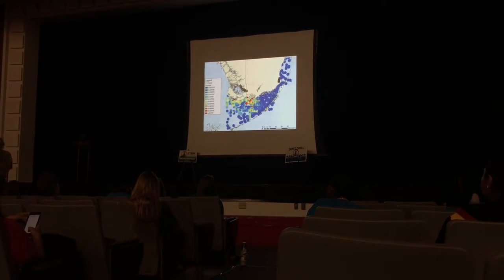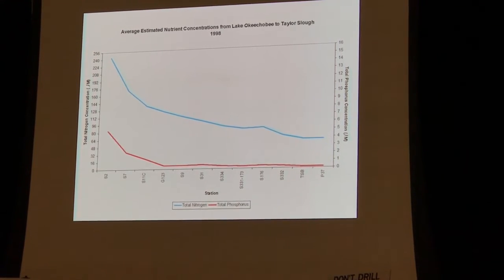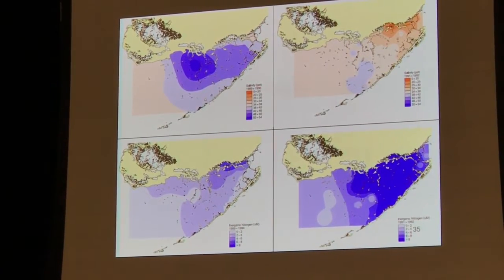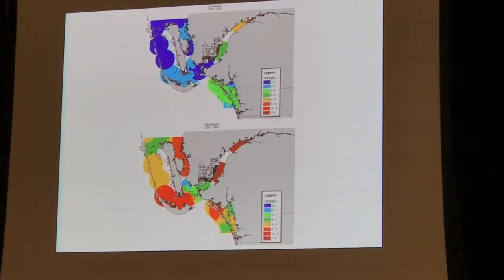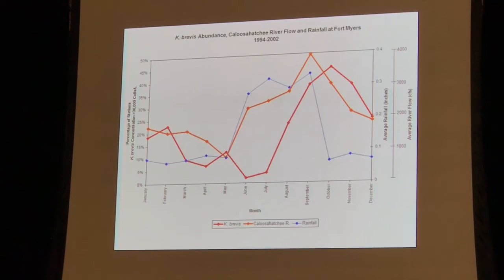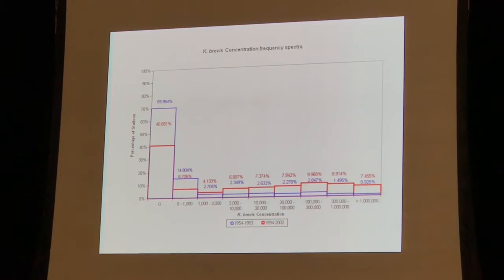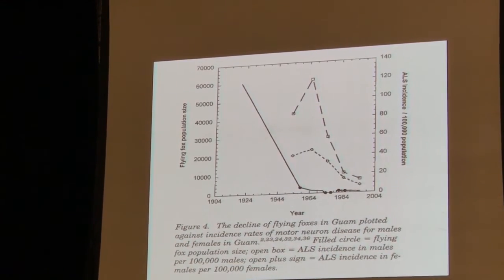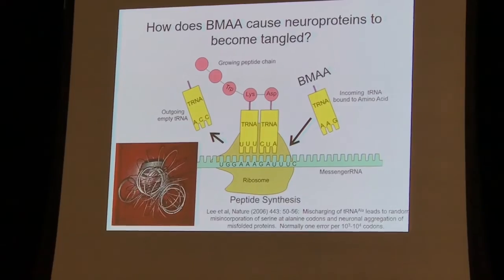Lecture on Florida Red Tide & Cyanobacteria Algae Blooms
Speaking : Professor Larry Brand is a specialist in the ecology of algae and phytoplankton at UM’s Rosentiel School of Marine and Atmospheric Science. Hosted by Oceana and Surf Rider Foundation Broward County Chapter Nov. 5th 2018